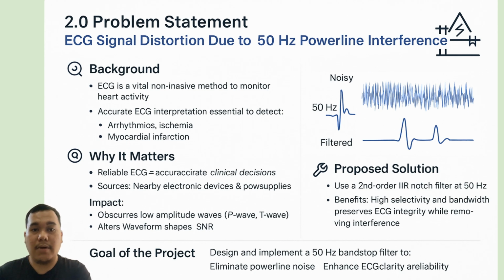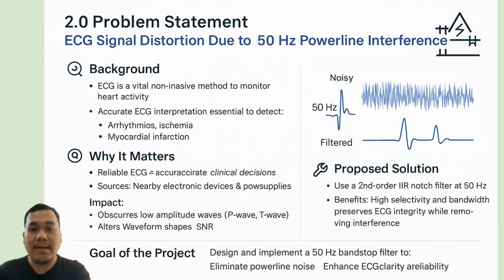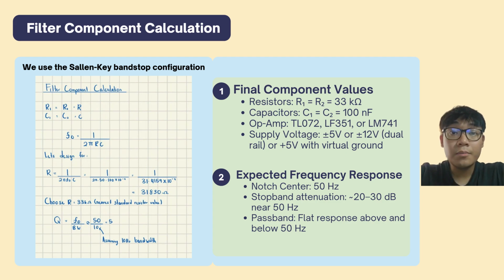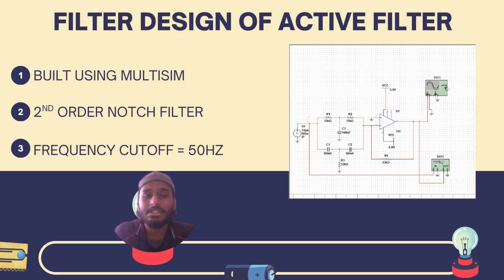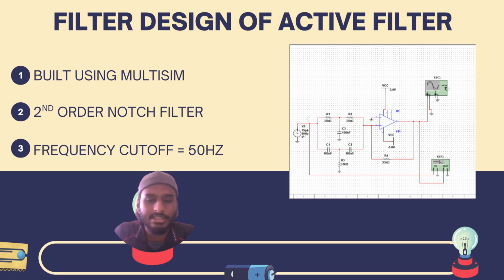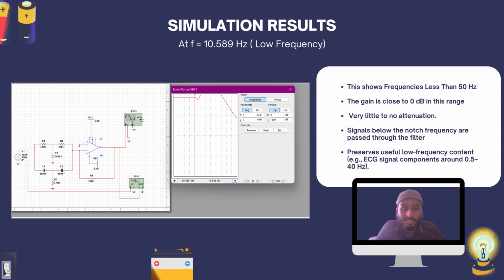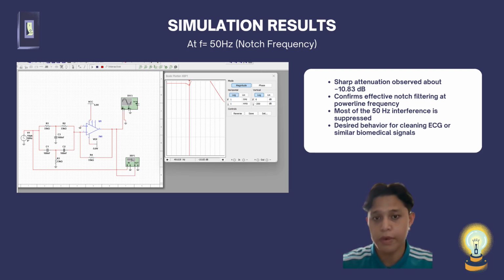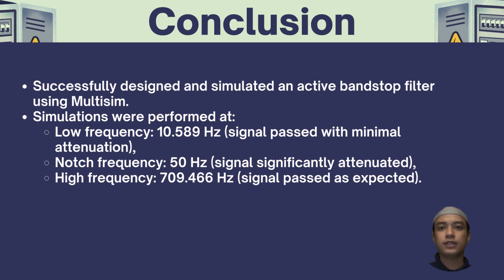Group Presentation Group Assignment SEEU 3063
Group Members
MUHAMMAD MUNEER BIN KALILUR RAHEEM (A22EB0050)
MUHAMMAD DANIALHAFIZI BIN ROS AZMI (A22EB0047)
AIMAN SYAZWAN BIN AZMAN (A22EB5002)
MUHAMMAD HAZIQ BIN MOHD JAIS (A22EB0048)
SYAFIQ AIMAN BIN ROHADI (A22EB0087)